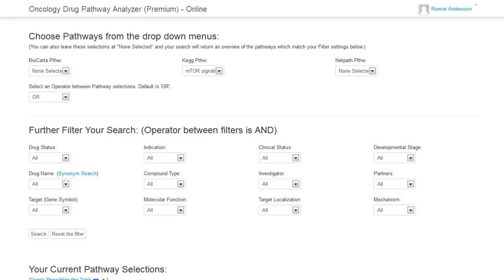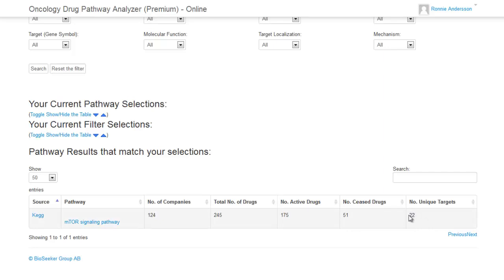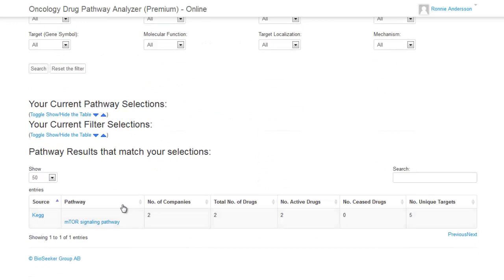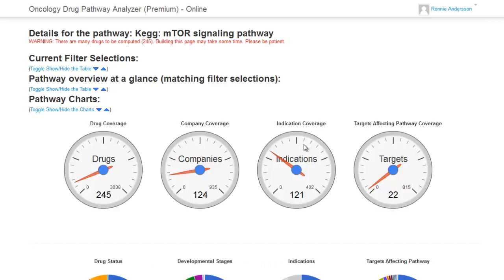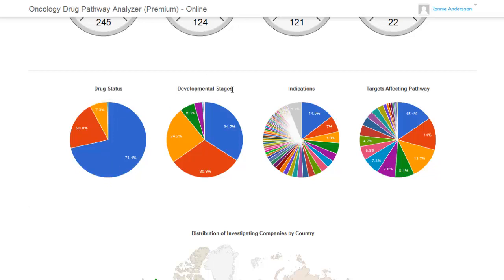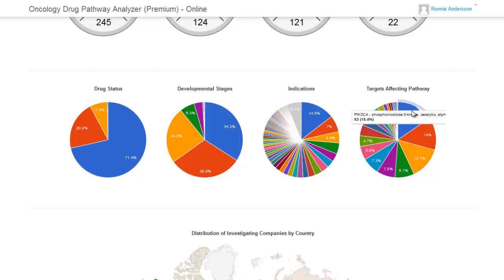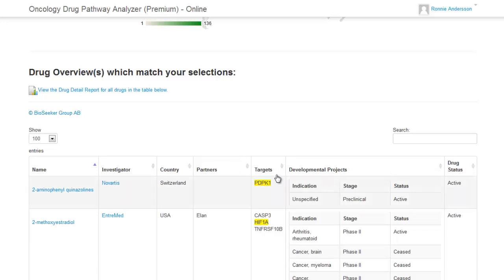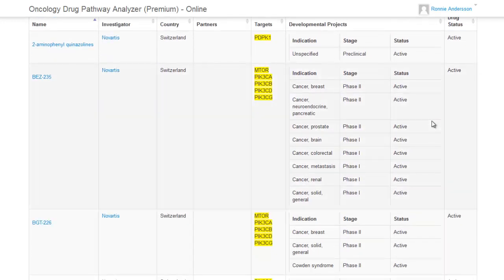Oncology Drug Pathway Analyzer: Select Mode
An example of using BioSeeker's Oncology Drug Pathway Analyzer when you know the pathway you are interested in.